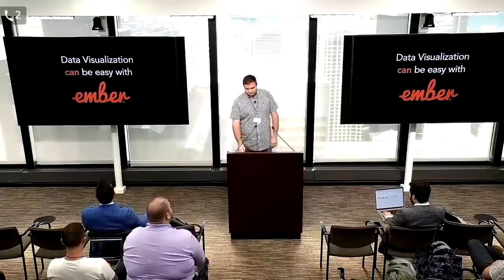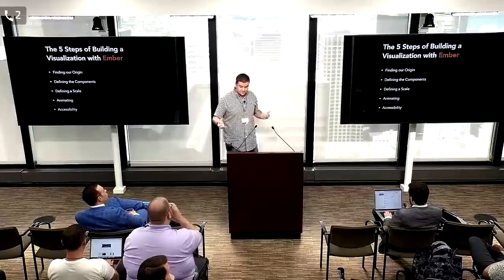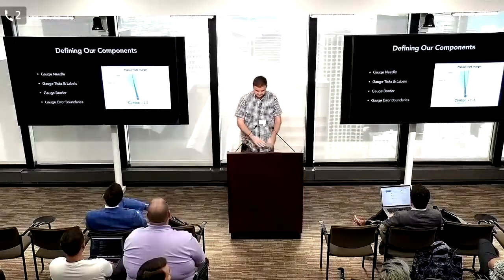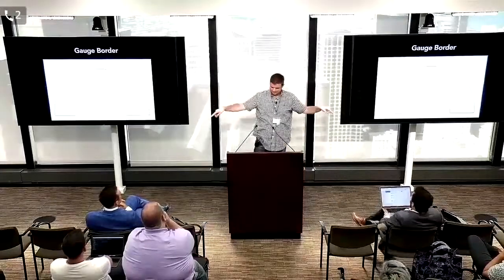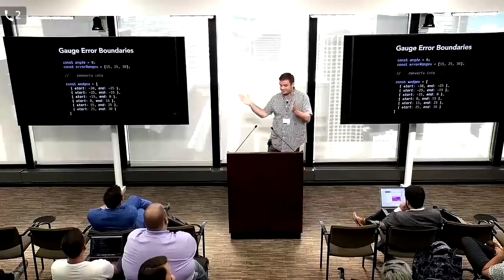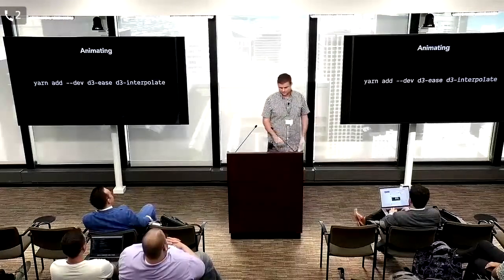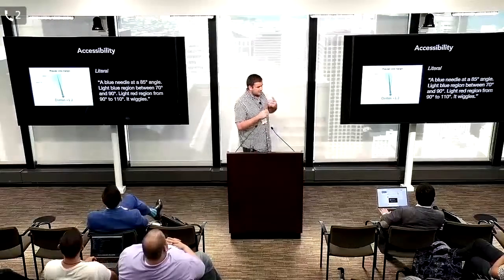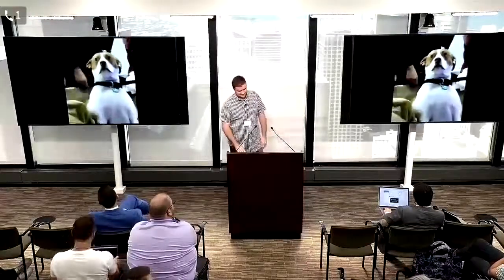Interactive Data Viz Can Be Easy in Ember | Spencer Price | EmberCamp Chicago 2018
EmberCamp Chicago 2018 was hosted at Chase Tower in Chicago, IL on September 21st, 2018.